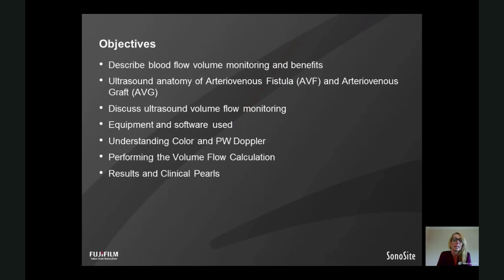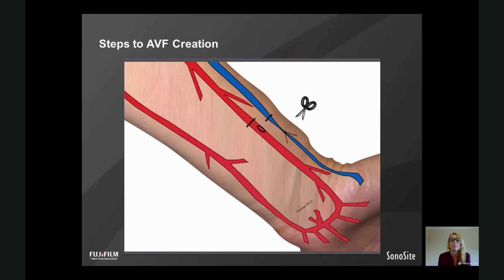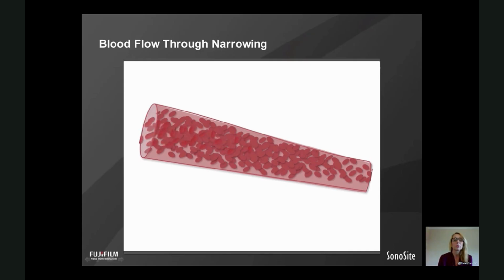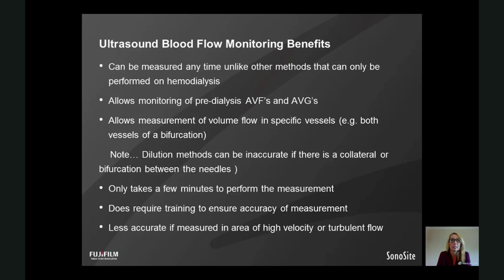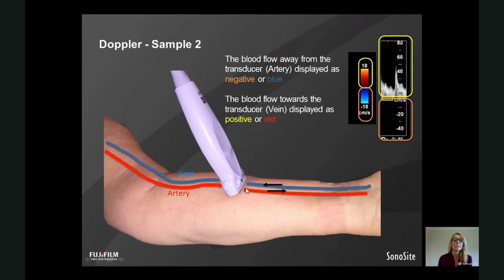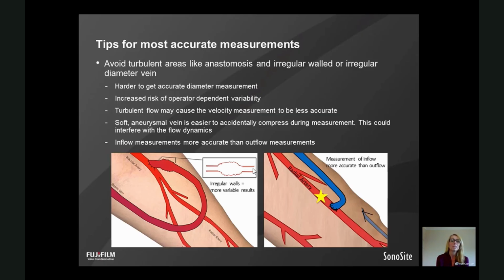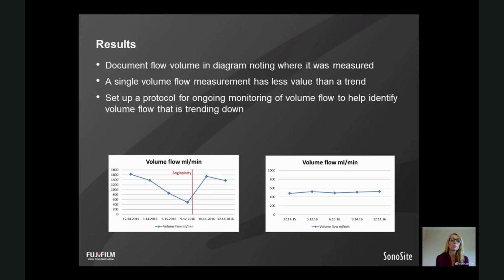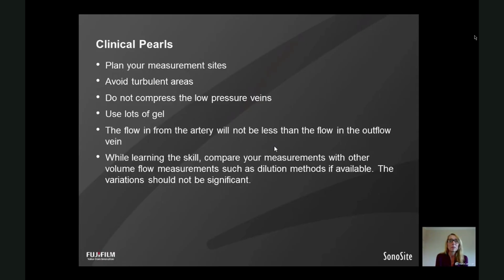Dialysis Vascular Access Flow Volume Sonosite Institute for Point of Care Ultrasound